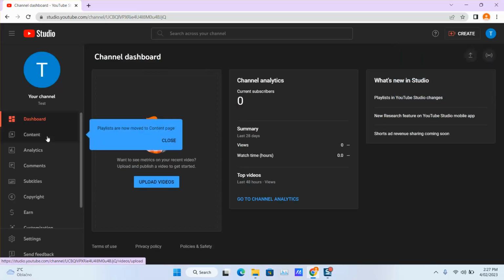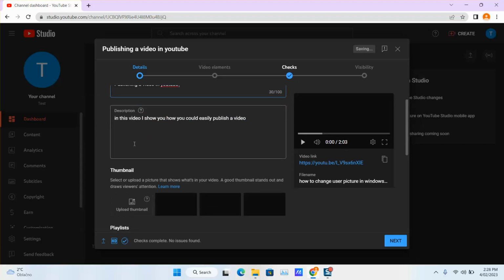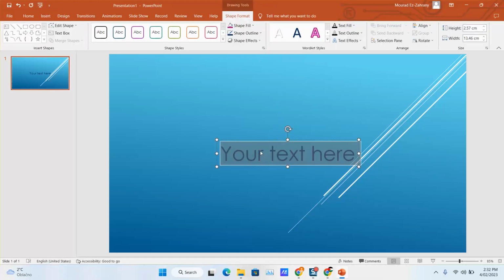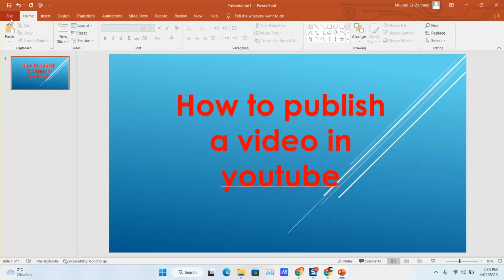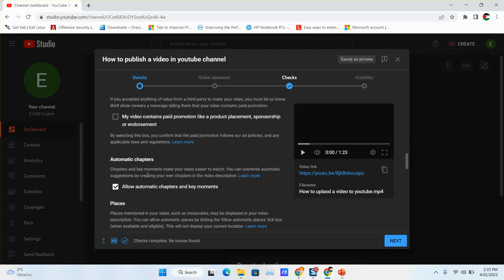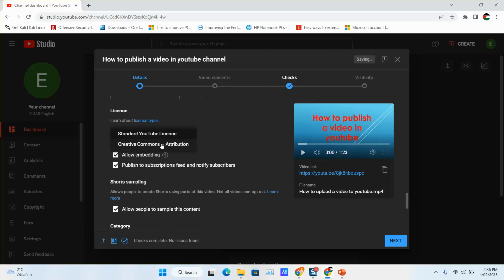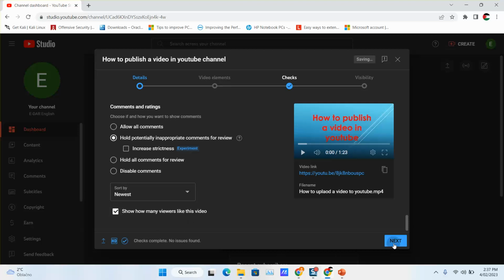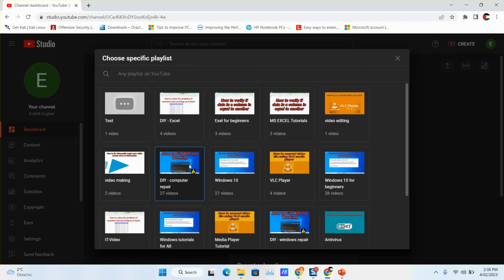How to publish a video in your YouTube channel - Step-by-step tutorial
In this video I will show you how you could upload and publish your videos in your YouTube channel, all steps are covered and explained step by step